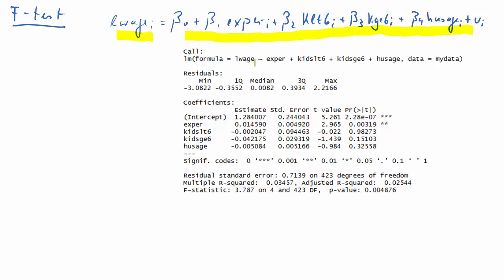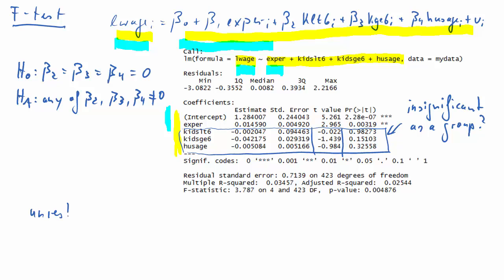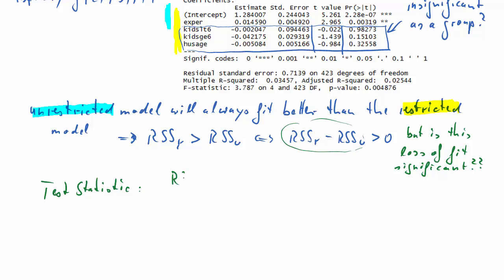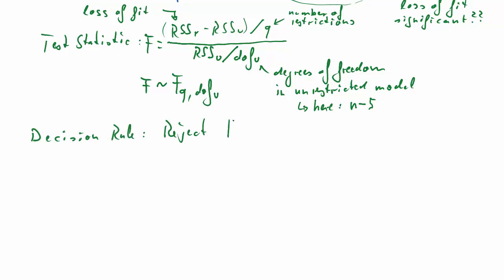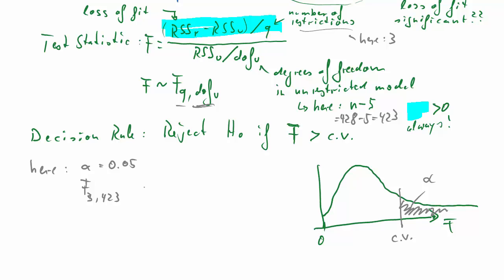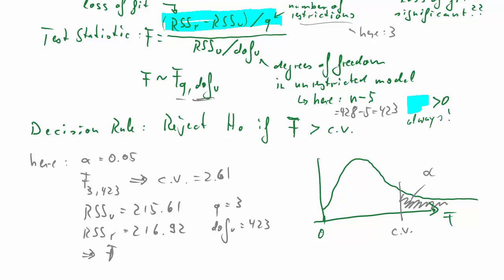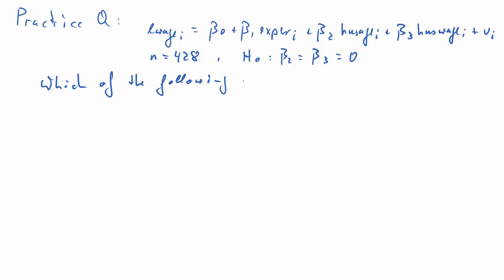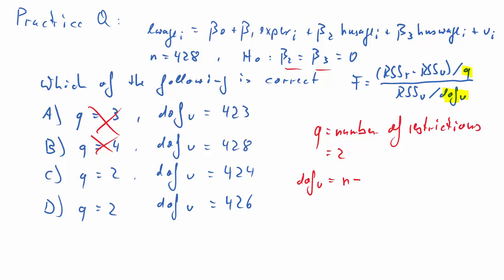F-test for linear restrictions in regression model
In this clip we demonstrate how to perform a F-test to impose multiple linear restrictions in a linear regression model.